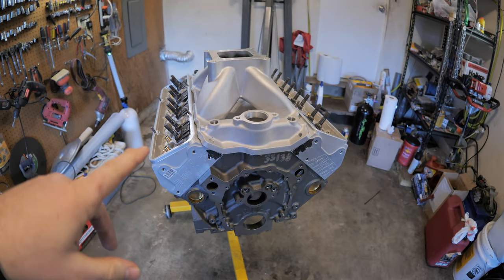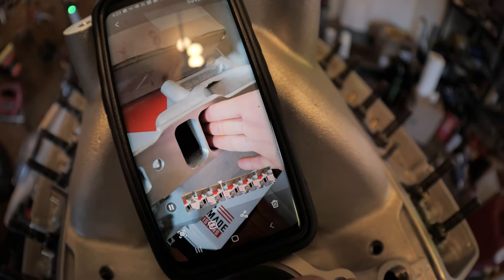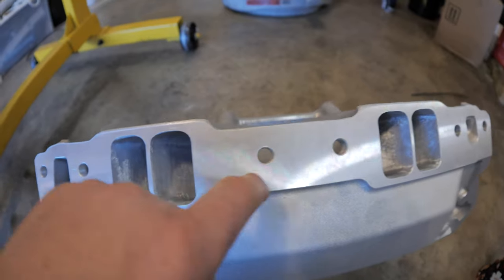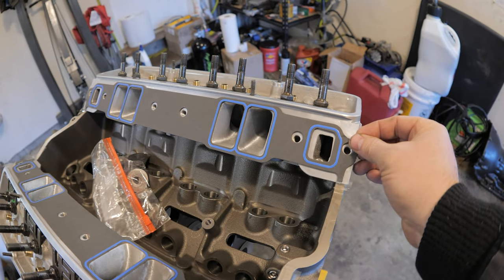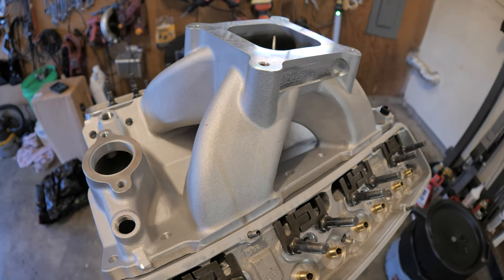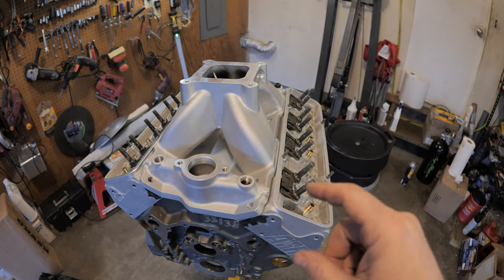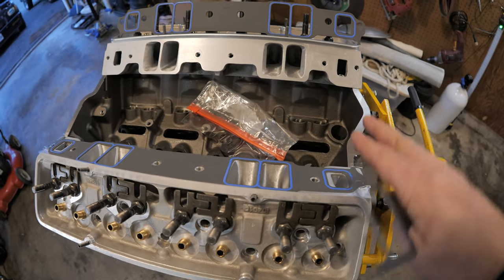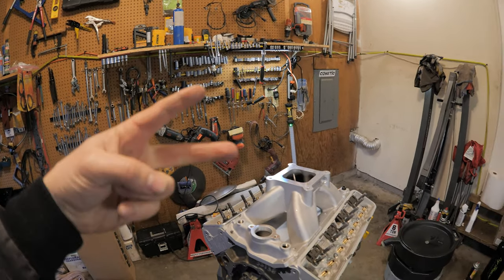400 CID SBC Build Update 02 / Port Matching Intake To Cylinder Heads.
Man, I must say this Gen1 SBC is looking good on the stand! I am starting to get excited about how it's looking. Next week it's going to the machine shop for balance and short block assembly. Then it's all downhill after that. Just some odds and ends and the new motor will be ready to make some noise.

Parts in the video:
Super Victor II 23 Degree Intake Manifold Small
Dart SHP SBC Block
AFR 210 Cylinder Heads

TPV Productions!